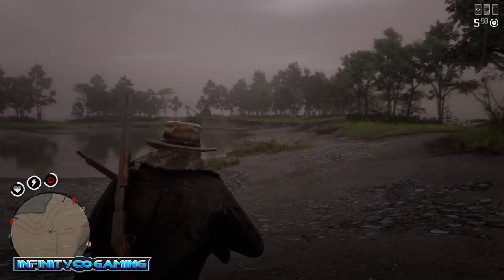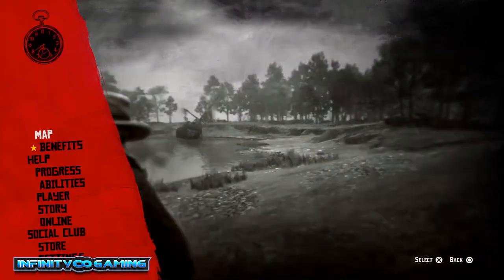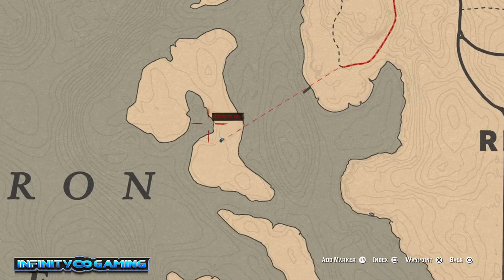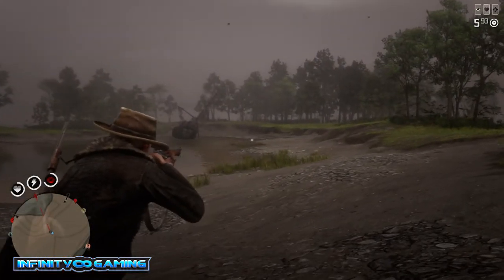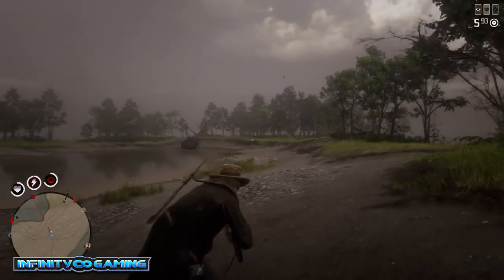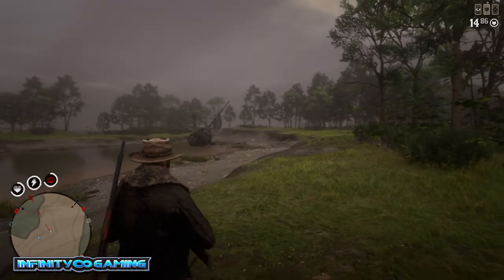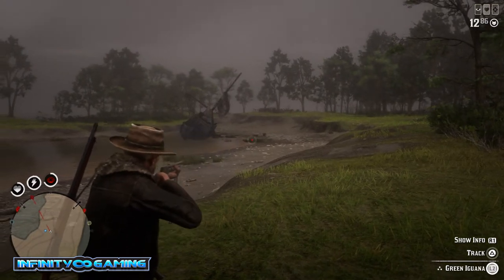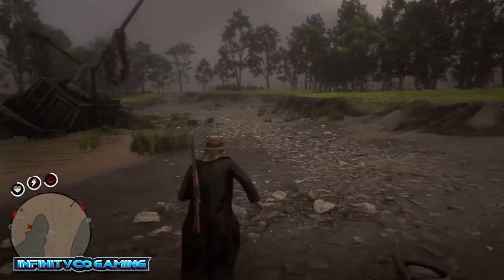PERFECT SKIN GREEN IGUANA LOCATION - RED DEAD REDEMPTION 2 - ONLINE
A quick video guide for Red Dead Redemption 2 online showing where to find green Iguanas.
They usually spawn during the day as we arrived here while it was dark and nothing spawned
To get a perfect skin definitely use the verminite rifle

Happy Hunting Cowboys and Cowgirls